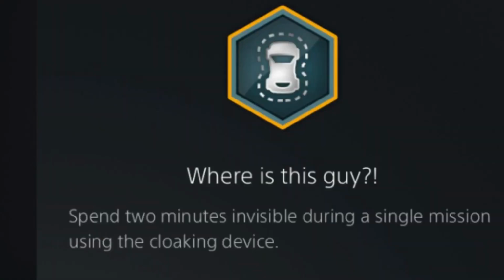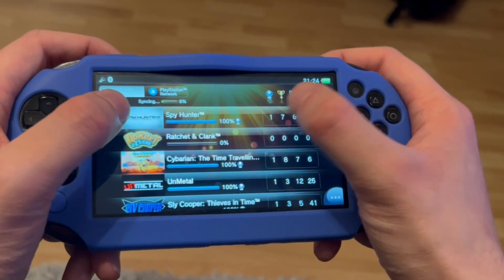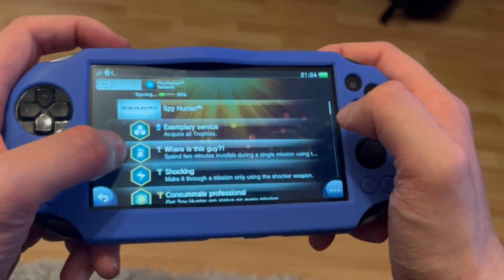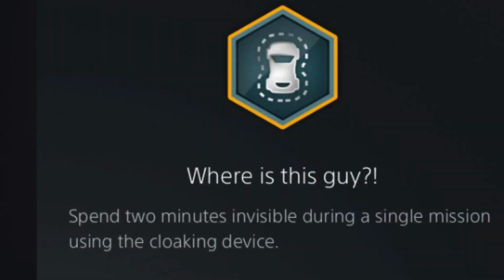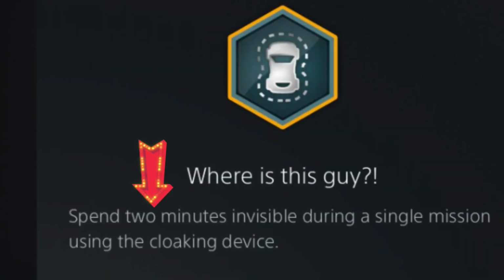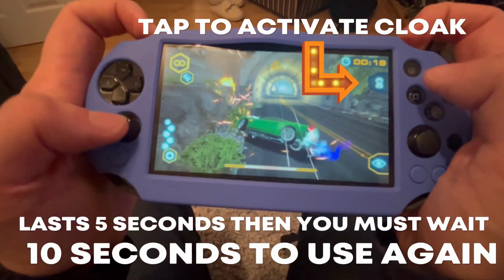The WHERE IS THIS GUY? Trophy in SPY HUNTER on PS VITA is DUMB and HONESTLY POINTLESS TOBPT#212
Spend 2 mins using the cloak in a single mission. Okay sure. Wait? The missions are really short and the cloak takes 10 seconds to recharge everytime you use it. Oh and it is only on for like 5 seconds..Oh..I see that is why its..

THAT ONE BS PLAYSTATION TROPHY #212
WHERE IS THIS GUY TROPHY - SPY HUNTER PS VITA